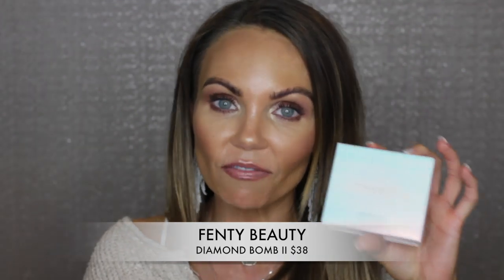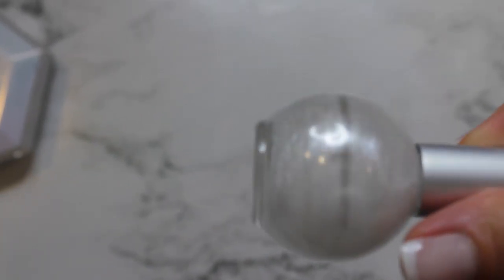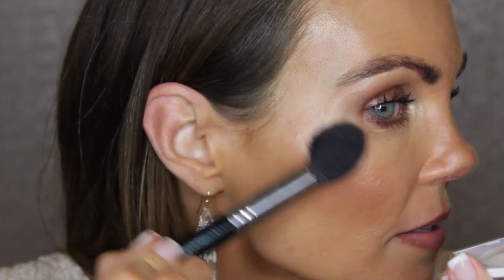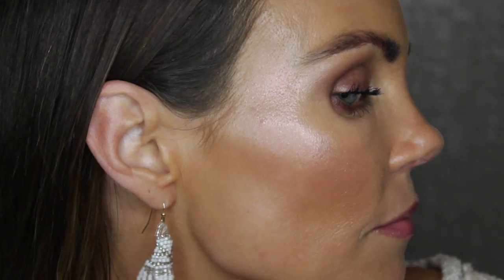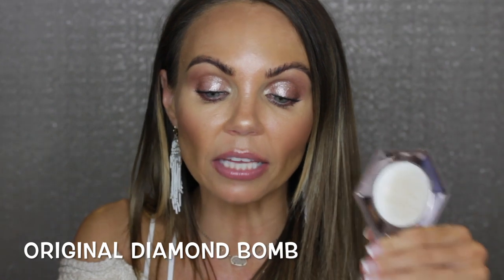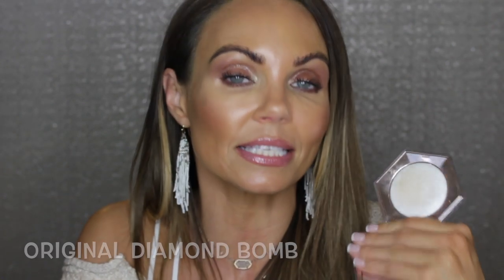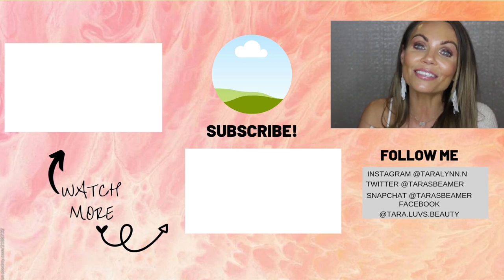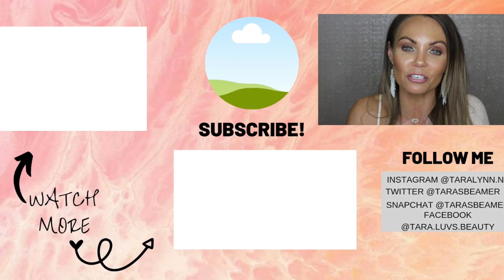NEW FENTY 2019 HOLIDAY COLLECTION | DIAMOND BOMB II HIGHLIGHTER & DIAMOND BOMB LIQUID HIGHLIGHTER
Today's video is my quick review of the NEW Holiday collection from Fenty Beauty. Hope you enjoy this video, Love you all❤💋

🌟PRODUCT LINKS🌟
✔Fenty Beauty Diamond Bomb II Highlighter $38
✔Fenty Beauty Liquid Diamond Bomb Glitter Highlighter $28
✔Fenty Beauty Diamond Bomb Highlighter (Original) $38

✔SIGMA BEAUTY
TARALYNN

Mailing address
Tara Lynn

🌼TARA LYNN🌼